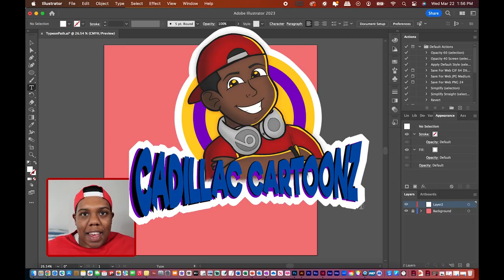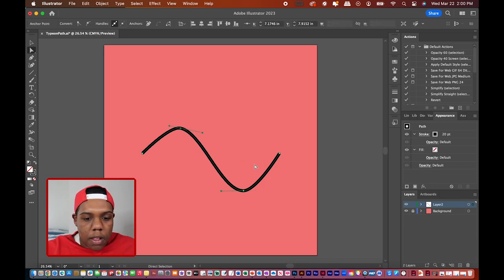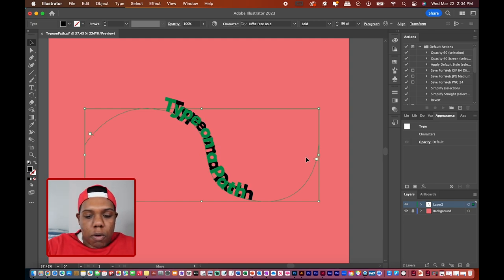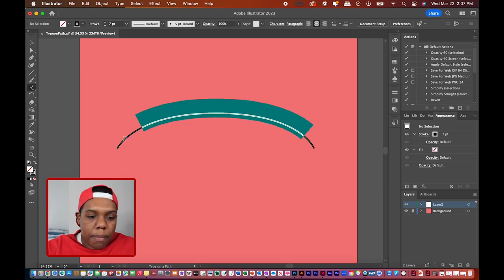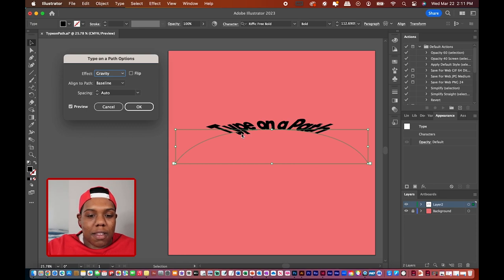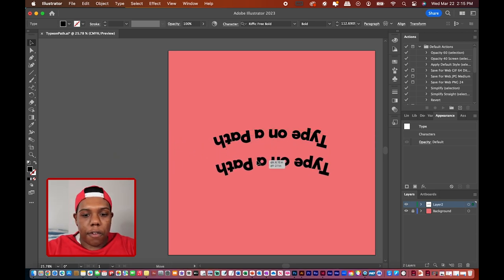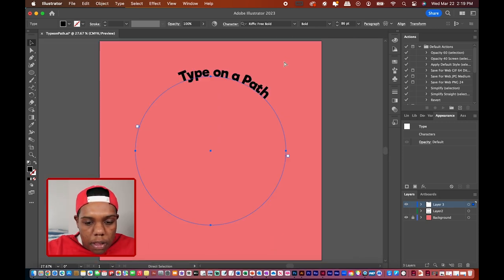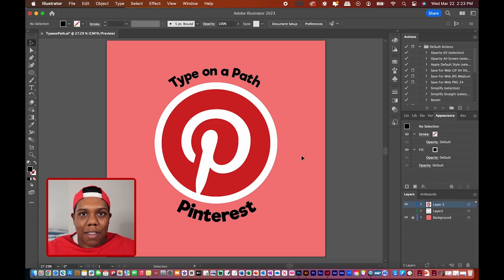How to Type on a Path in Adobe Illustrator